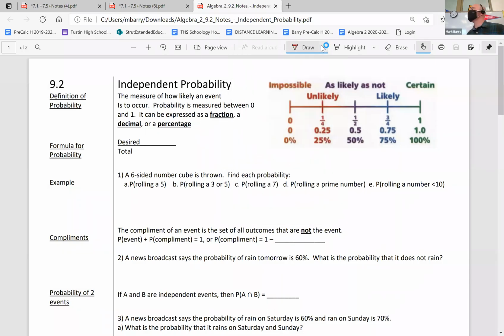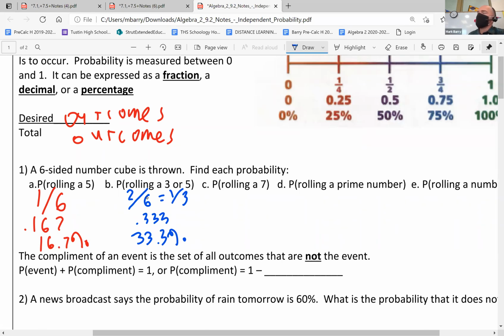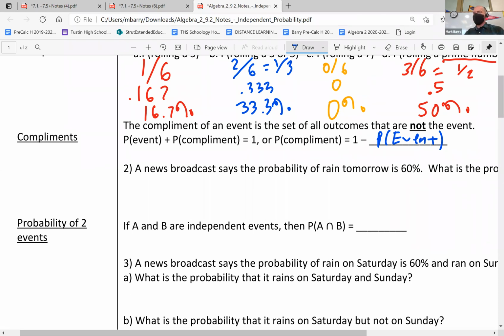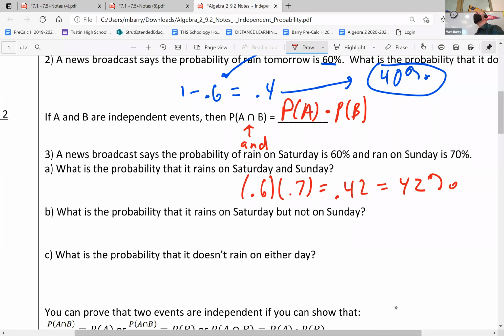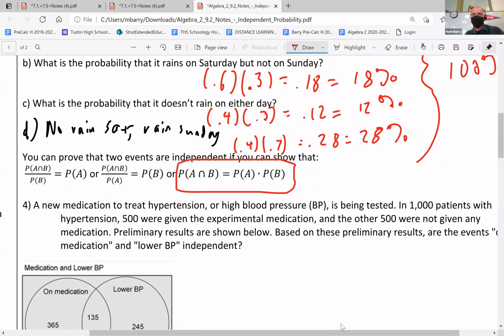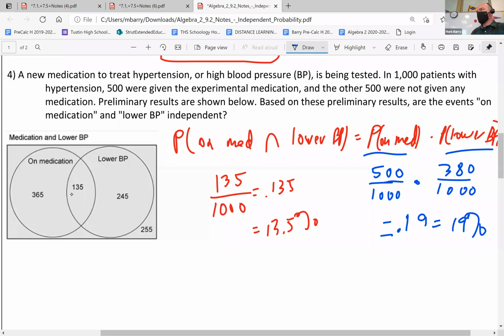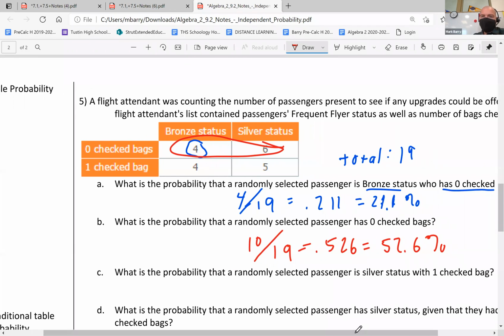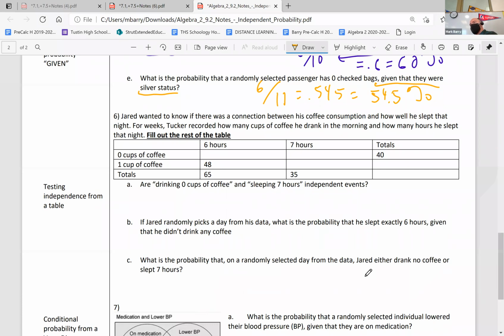Algebra 2 - 9.2 Part 1 Notes - Independent Probability